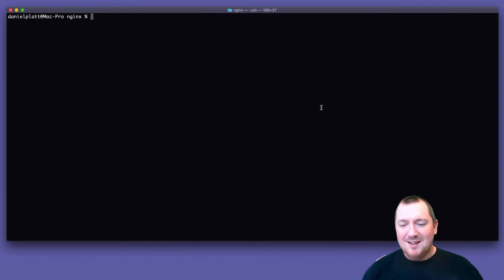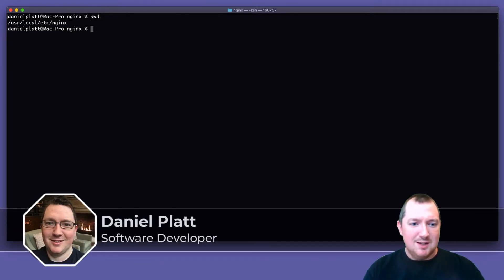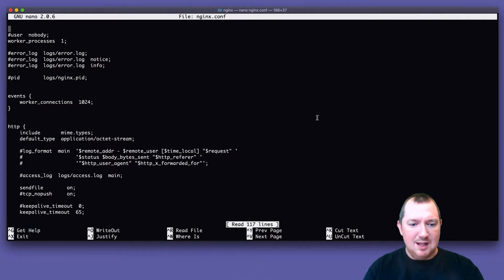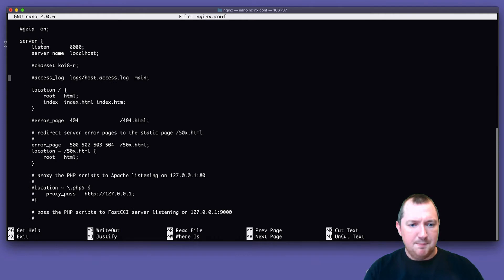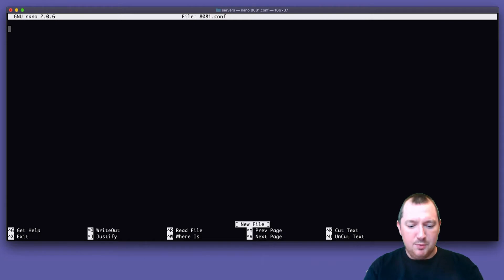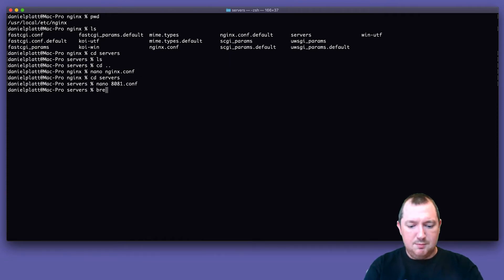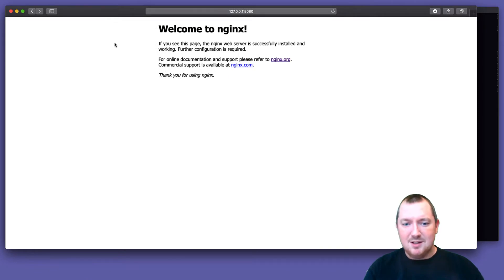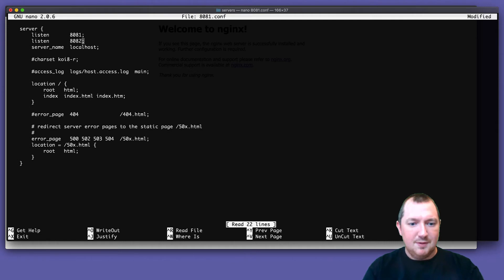Can NGINX listen on multiple ports?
I will show you how to get NGINX to listen on multiple ports at the same time.